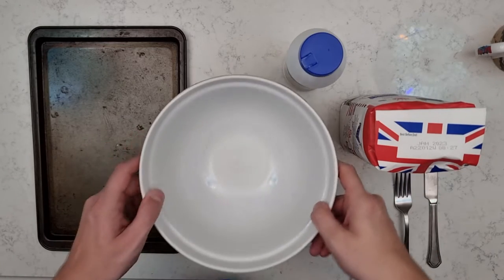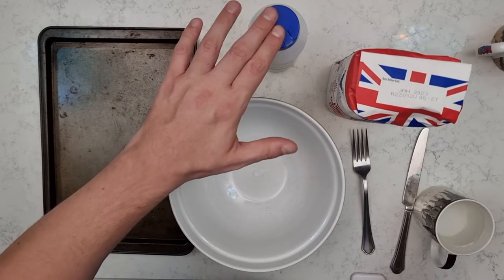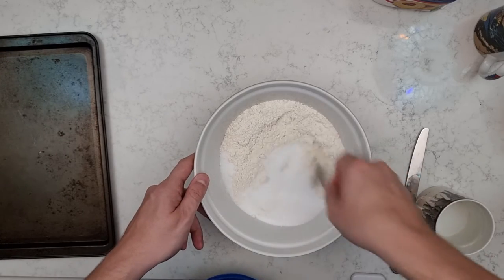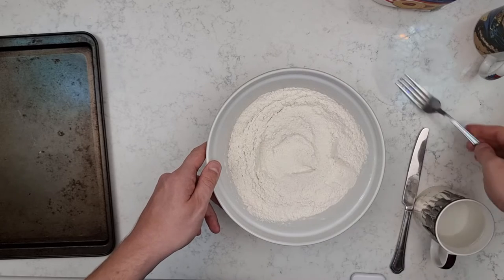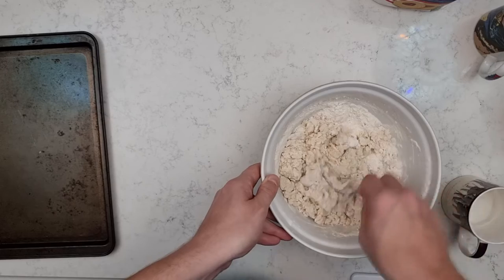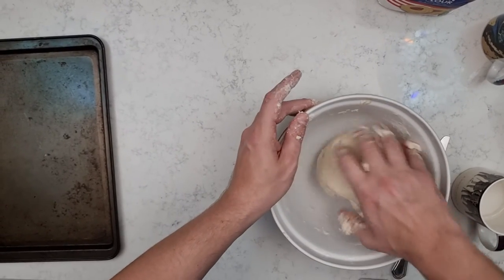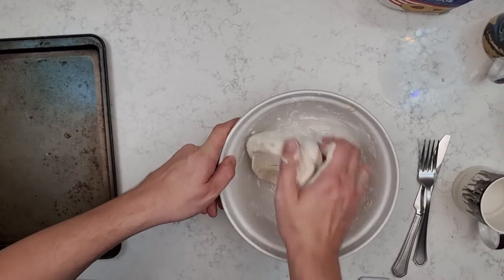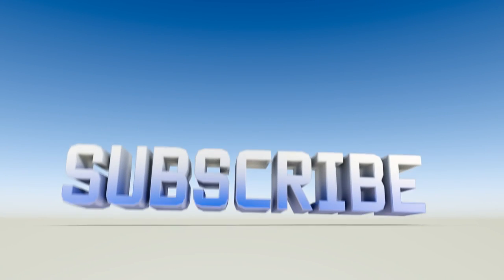How To Make Salt Dough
Here's our handy guide to making salt dough. Our recipe makes enough salt dough for around 30 children or students making small items.

Why not check us out on some of our other channels?

NEED A DIFFERENT VIDEO?
We are constantly creating new content for our channel. We're always looking for great new ideas for our next video